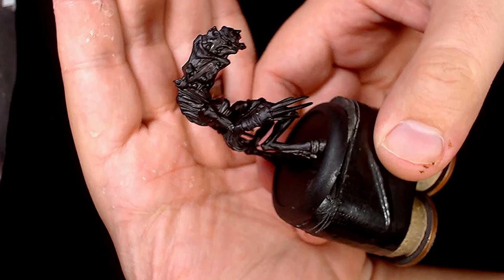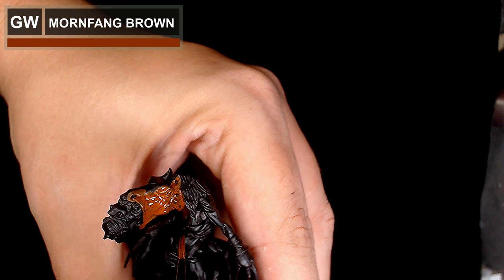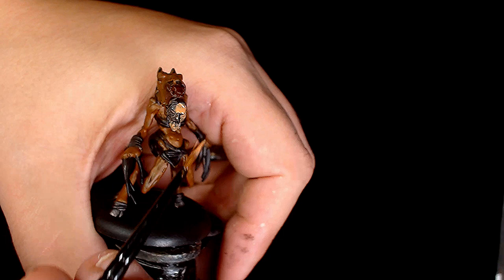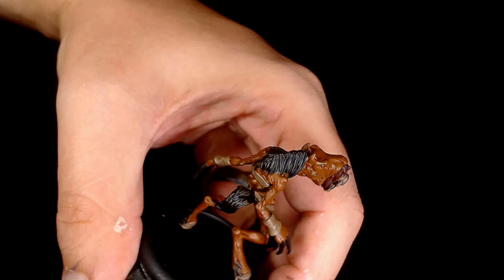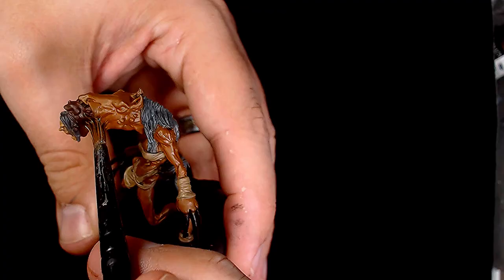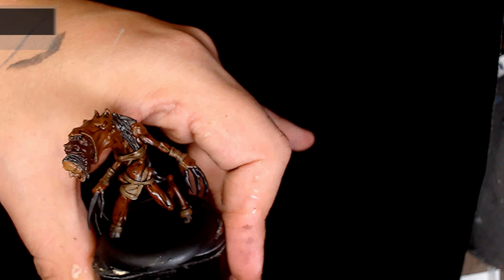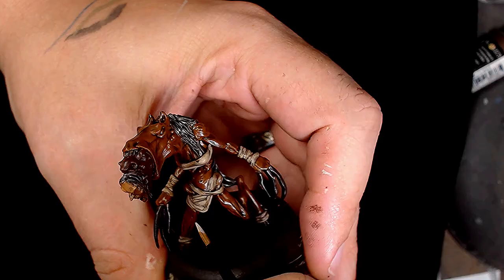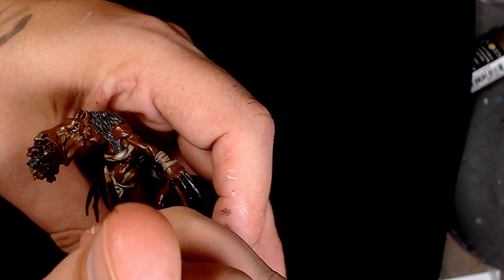Grymkin Frightmare Painting Tutorial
This was supposed to come out on the weekend for Halloween sorry its a bit late. One year we will get the Halloween video out on time. So in this video we are painting something from Hordes as they have a bunch of horror themed models. If you like our content and want to see more of what we do follow our other social media through the links below and dont forget to check out the link for discount hobbie supplies.